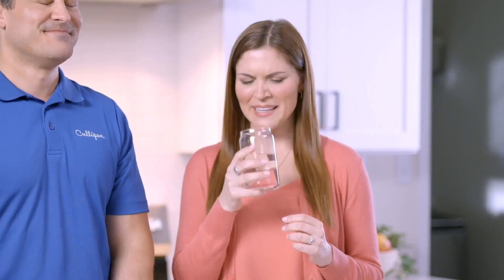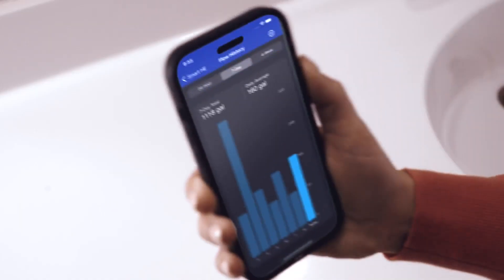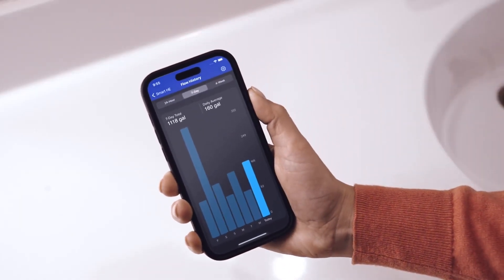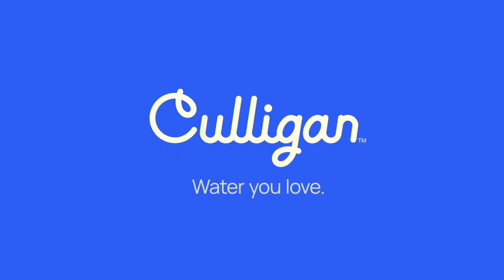Why Does My Well Water Smell Like Rotten Eggs? | Culligan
Have you ever thought, "Why does my well water smell like rotten eggs?" At Culligan, we have the answers. Discover the causes of this issue and learn how to identify and effectively address them in our informative video.